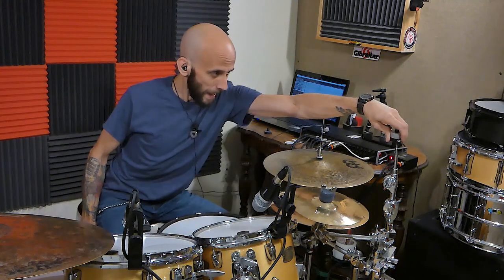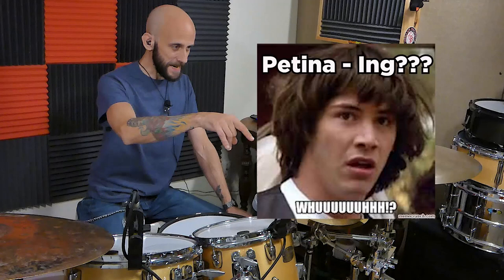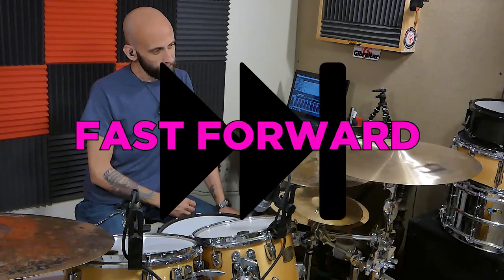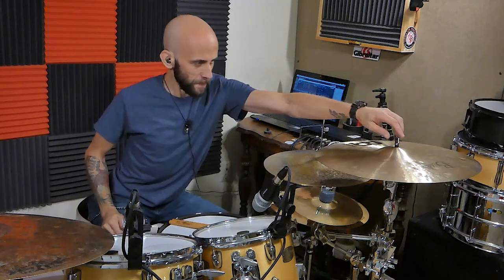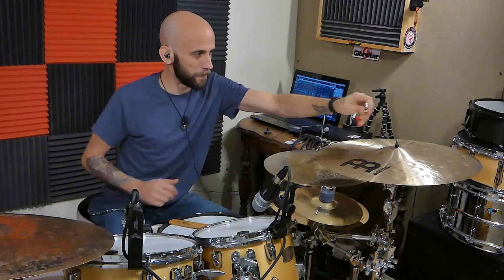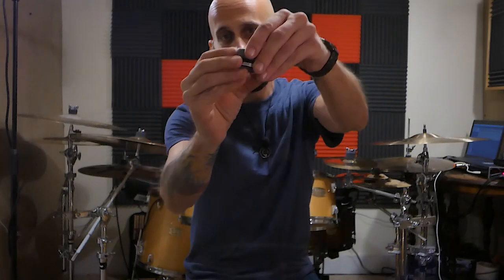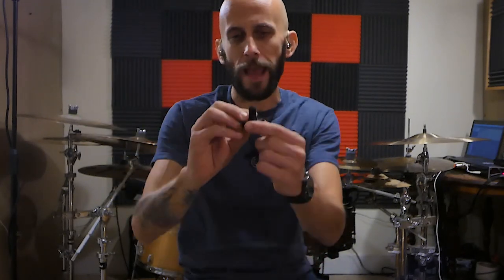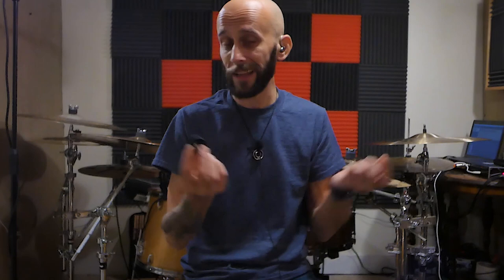Spinbal - Cymbal Spinner Product Demo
What's up guys! So If you are a Drummer who spends any sort of time on Social Media, I'm willing to bet you've seen some guys and gals spinning their cymbals! How are they getting them to spin so long you might ask? Well, the fine folks at Spinbal were kind enough to send me out some of their product to test out, and I'm here today to show how they work! So check out the video to find out all about Spinbal. If you'd like to pick up a set of your own, make sure you click the links above!

On my Youtube Channel, you can find more Drum Covers, Drum Lessons, Gear Reviews, and Song Breakdowns.